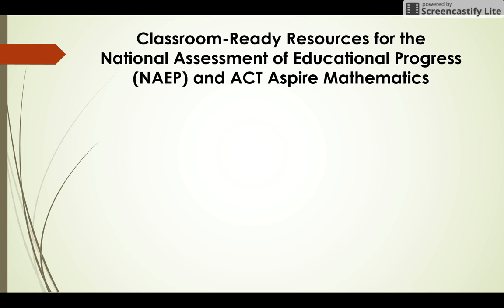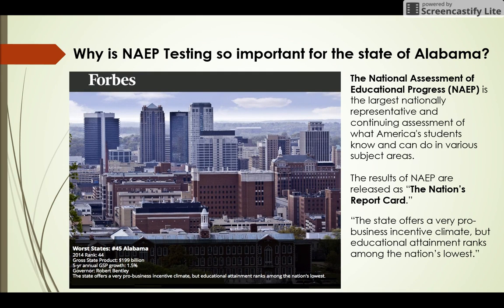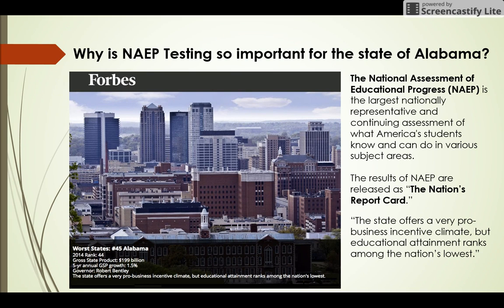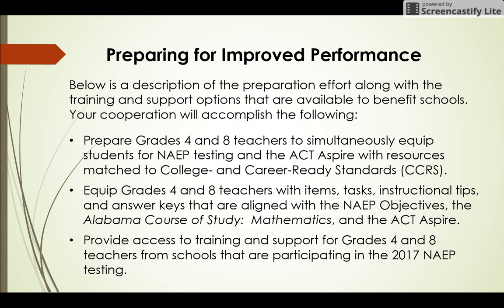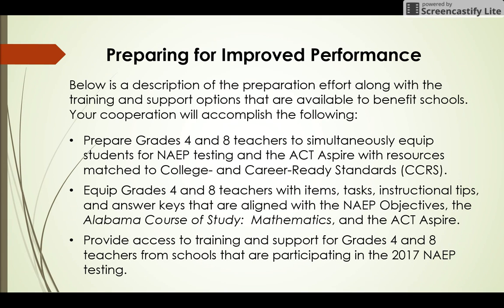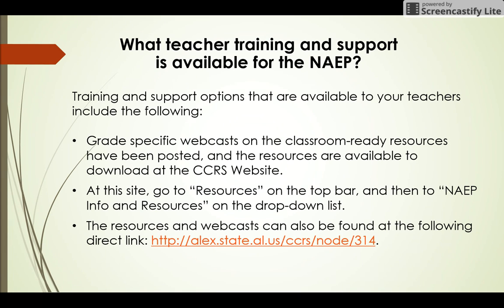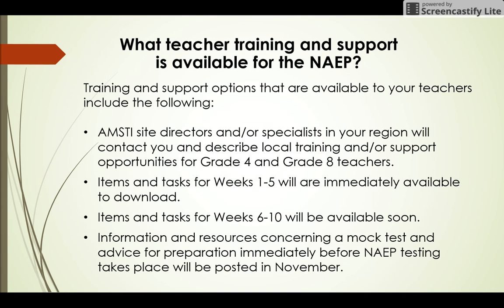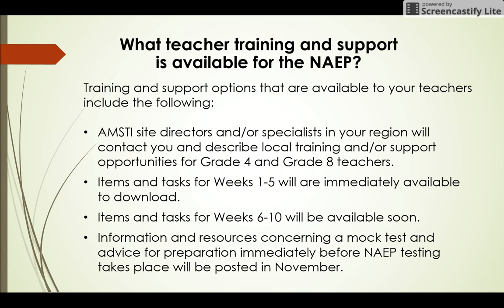NAEP Math Admin Webcast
Overview of AMSTI support for NAEP for Administrators.